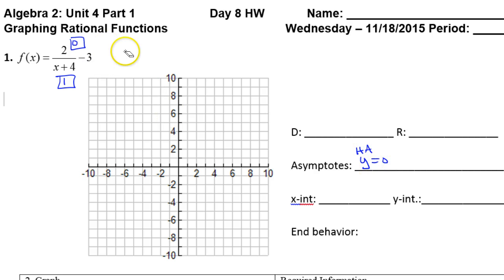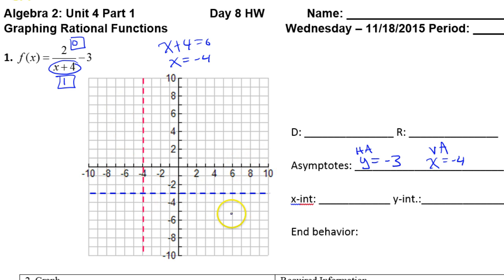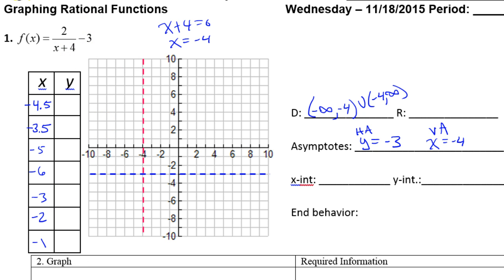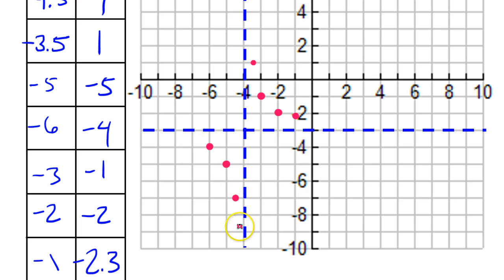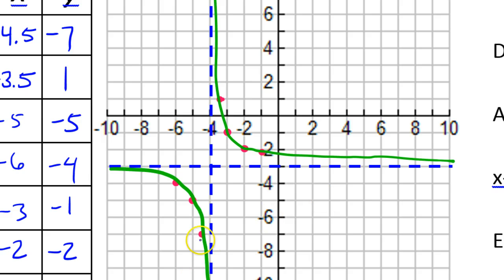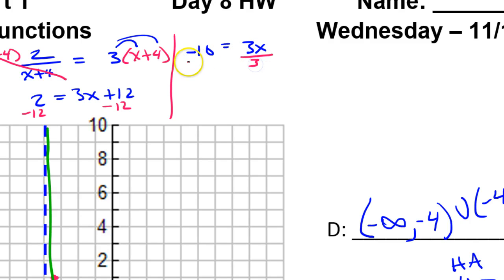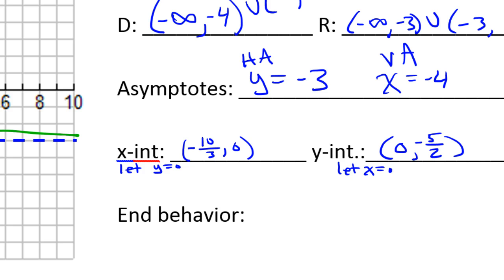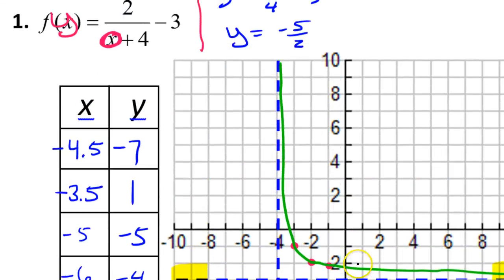Day 7 HW #1 Graphing Rational Functions